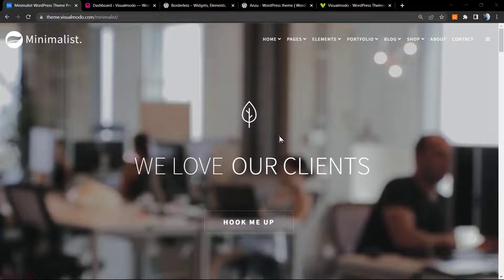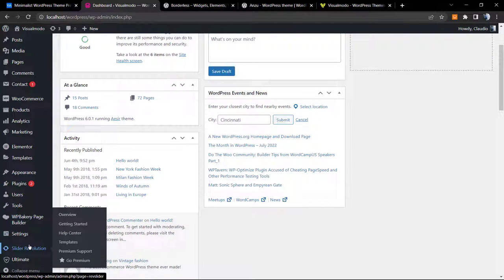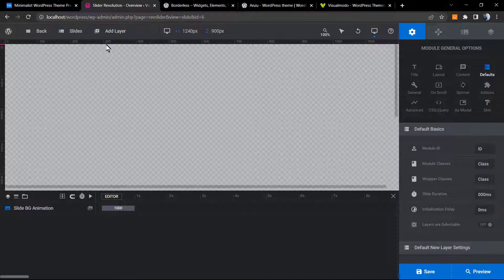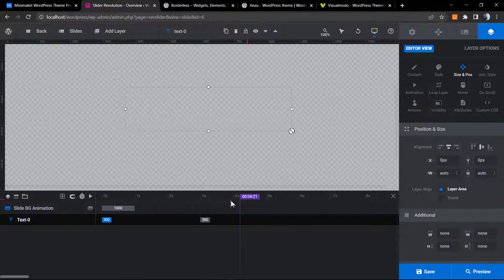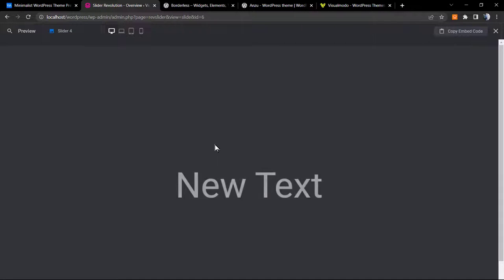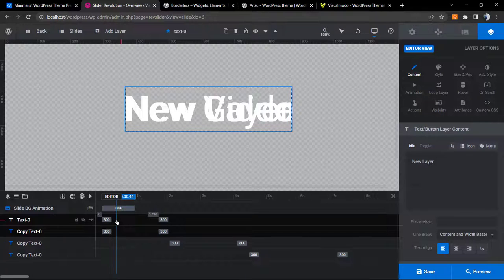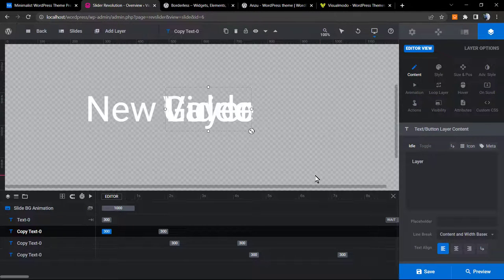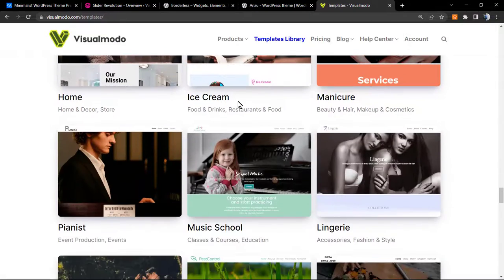Make Text Changes At Different Points Of The Same Slideshow with Slider Revolution WordPress Plugin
In today's WordPress plugin video tutorial, we'll learn how to edit the Revolution Slider WordPress plugin slidershows to make a text appear and disappear and be replaced with a new text in the same slider in a simple, fast and effective way.

The editor's timeline is a visual representation of the slide animation lifecycle. Click these icons to show/hide all layers or show/hide rows based on vertical alignment. For administrator editing purposes only. The total duration of the timeline is first defined in Slider Settings.

Defaults and then individually set in Slide Settings Progress. Adjustments can then be made in the timeline by dragging left and right on the block shown in the screenshot below. Duration can also be adjusted by clicking the clock icon and then editing the percentage.